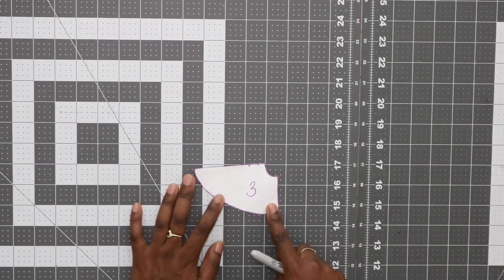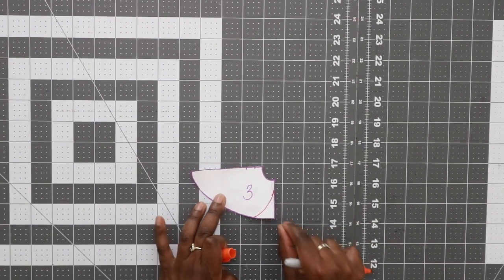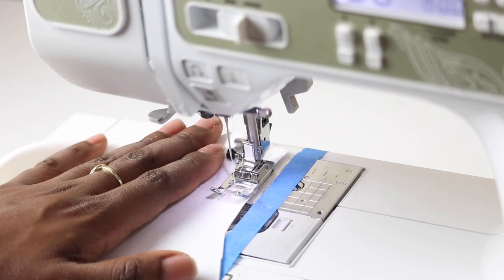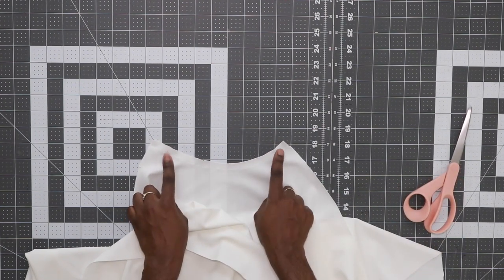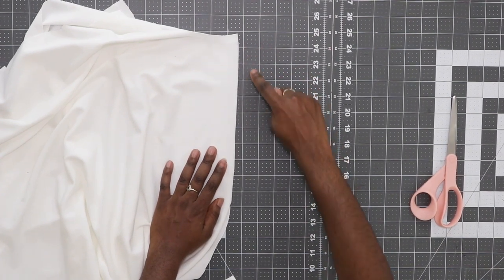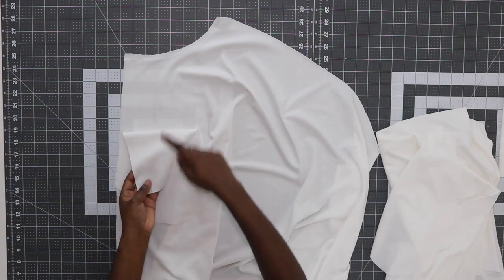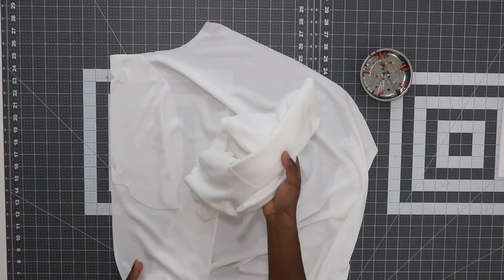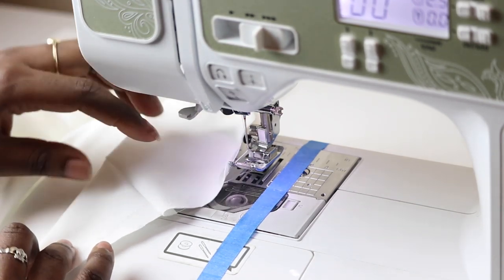DIY High Low Faux Wrap Skirt Tutorial | Tory Wrap Coat Hack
In this tutorial, I show how to hack my Tory Wrap Coat Pattern and create a skirt.

Become a VIP and get access to free sewing resources
You may also like my flat front elastic back skirt sewing course